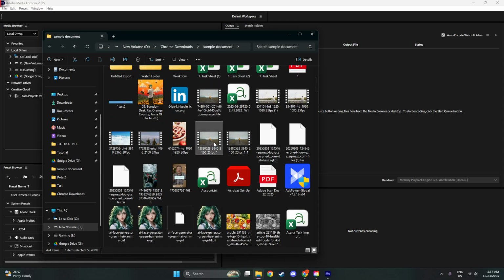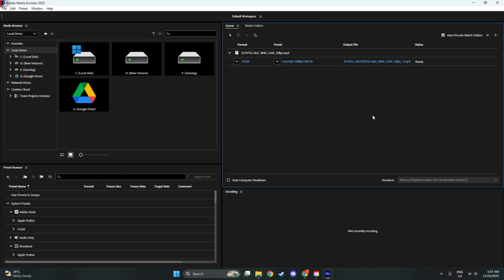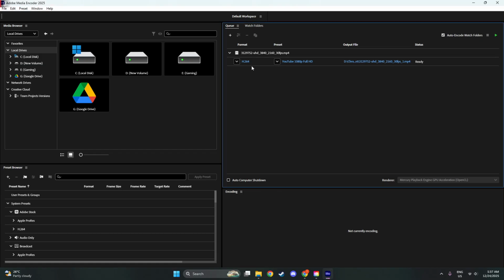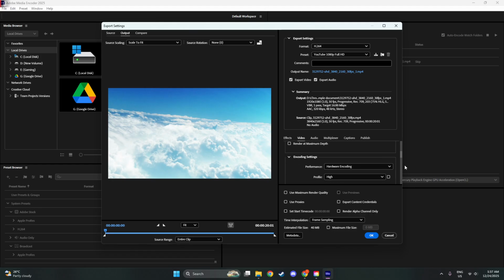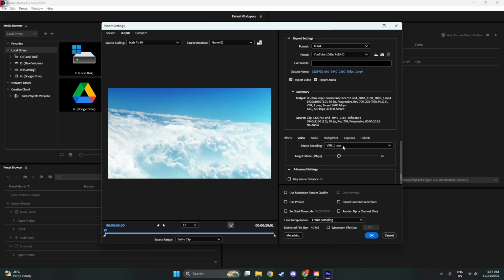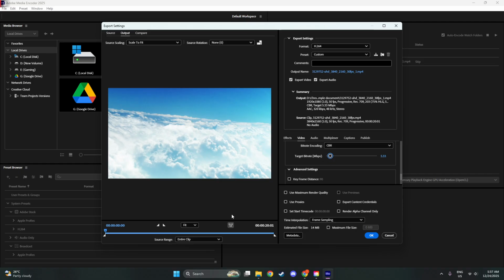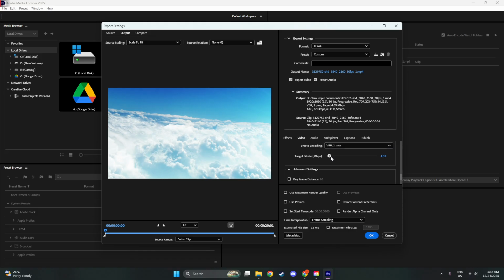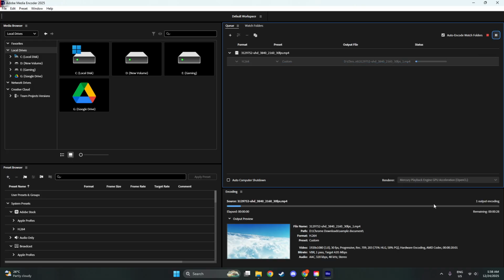How to Change Bitrate for Smaller File Size in Media Encoder [2026 Full Guide]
How to Change Bitrate for Smaller File Size in Media Encoder

In this video, we show you exactly how to Change Bitrate for Smaller File Size in Media Encoder to optimize your video assets for faster uploads and efficient storage. We examine the core concepts of data rate management and the implementation of target versus maximum bitrates to ensure your files remain compact without suffering from excessive compression artifacts.

Mastering this specific tool improves workflow, organization, and project quality by allowing you to tailor your output specifically for platforms with strict file size limitations or varying bandwidth requirements. We utilize the dashboard to evaluate estimated file sizes and navigate the encoding parameters to coordinate the balance between visual clarity and disk space, which is vital for professional delivery in digital marketing and social media pipelines. By refining your bitrate strategy, you gain total control over the technical footprint of your creative work.

Technical Specs: Software: Adobe Media Encoder; Feature: Dashboard.

how to change bitrate for smaller file size in media encoder, adobe media encoder bitrate tutorial, reduce video file size media encoder, media encoder bitrate settings guide, lower file size without losing quality, Adobe Media Encoder, Video Compression, Bitrate Management, Adobe Creative Cloud, Video Rendering, File Size Optimization, VBR vs CBR, Video Encoding, Media Delivery, Export Settings